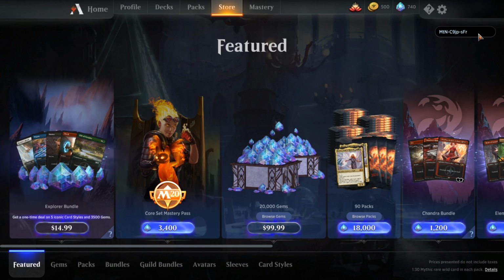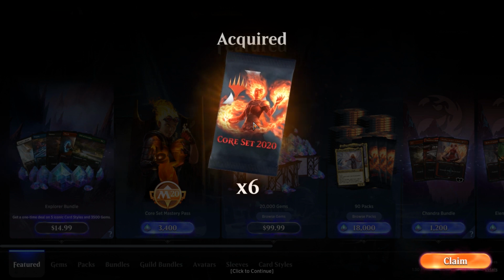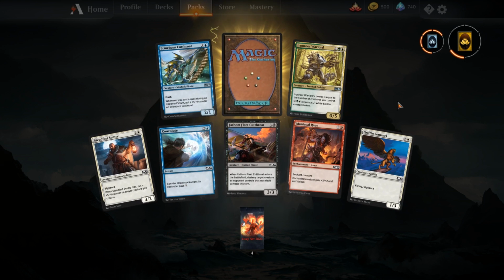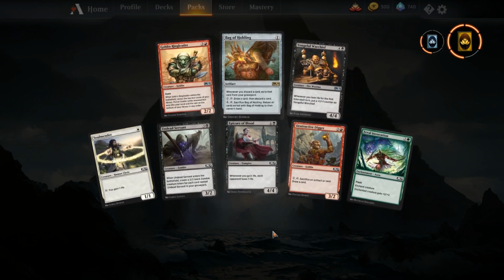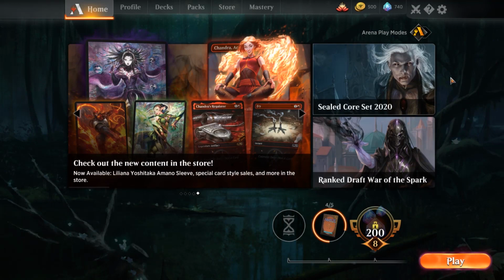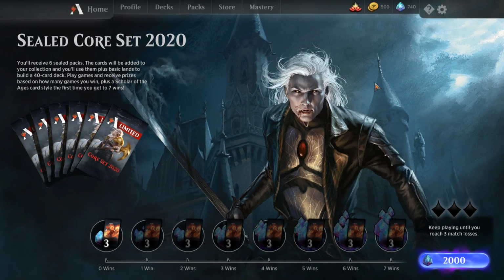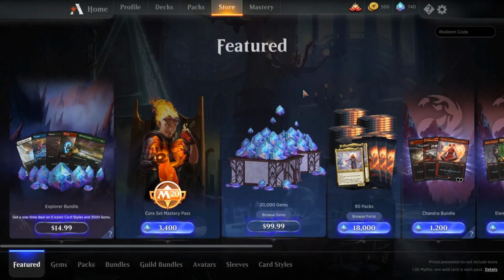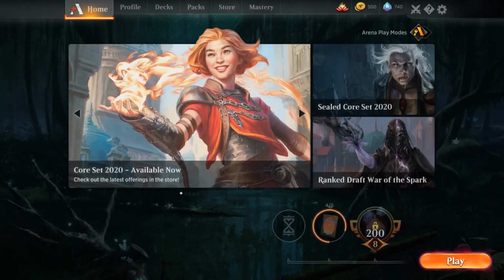Huge M20 Prerelease Change on MTG Arena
Oh I bet you already heard about this one. WOTC made a big change to what your get with the code from your prerelease kit if you attended a paper event and some people aren't happy.